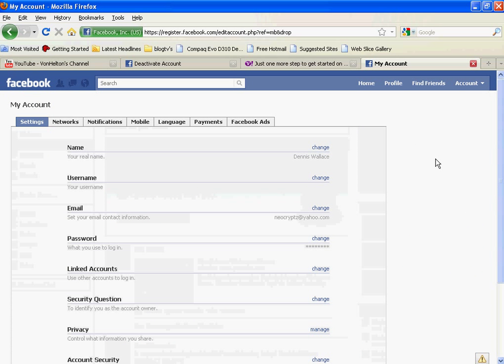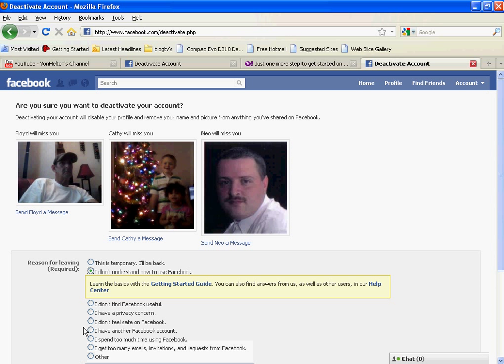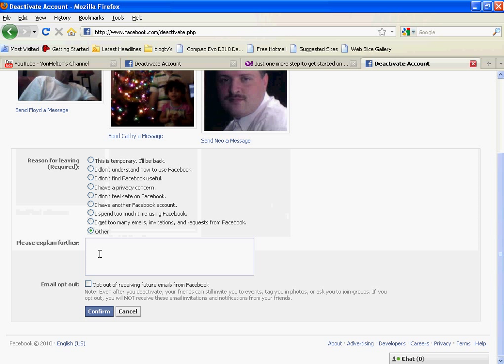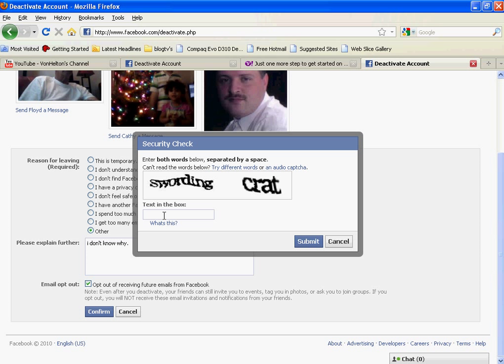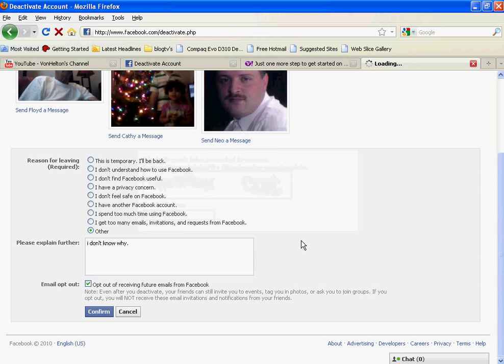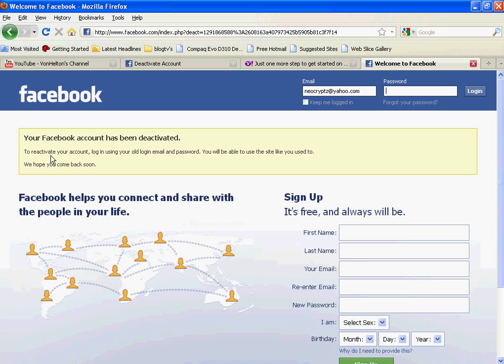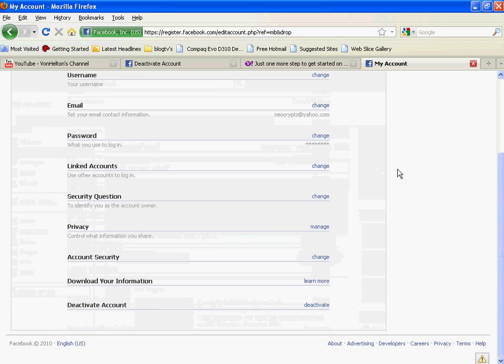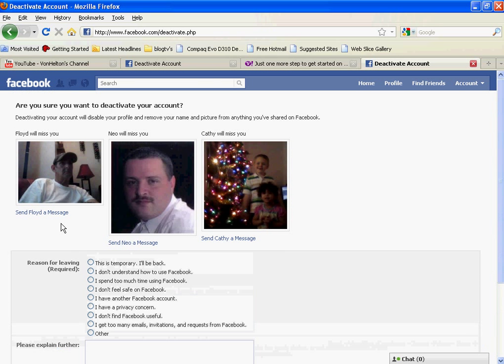Facebook (Delete or Deactivate)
Here is your proof about facebook. If you want to delete your account. It cannot be done. You may deactivate it and reactivate it but you cannot delete it. Your facebook account can also be used against you in a court of law. So if you don't want anyone to know what you did you better not post it on facebook cause it can be used against you in a court of law. So if your going through a divorce or you are going through a divorce and you was unfaithful on facebook with another they can subpoena facebook to get that information or if you haven't deleted your account at all that is even better. They can just go straight to it. bam your guilty. they also use your information to track where you are and who you associate with if you have a cell phone. when you deactivate your account with facebook you can reactivate it later if you want to. But meanwhile your information is stored for when you do come back.